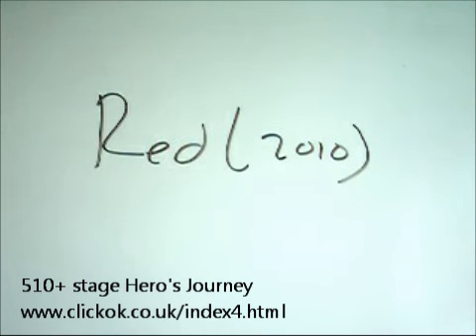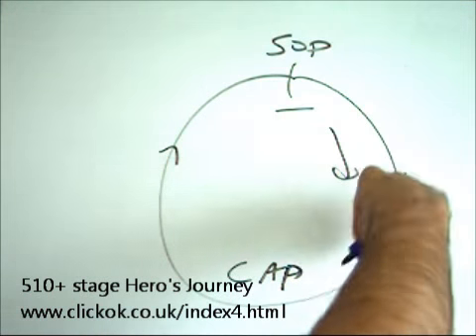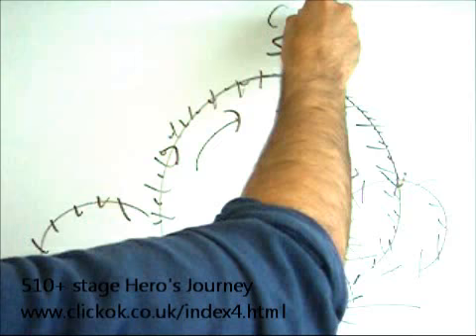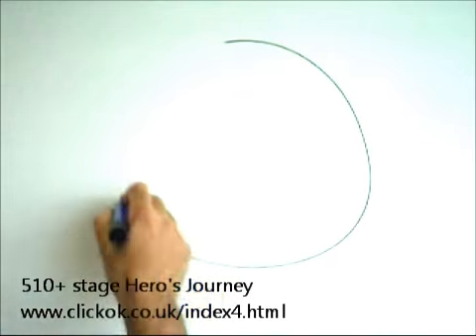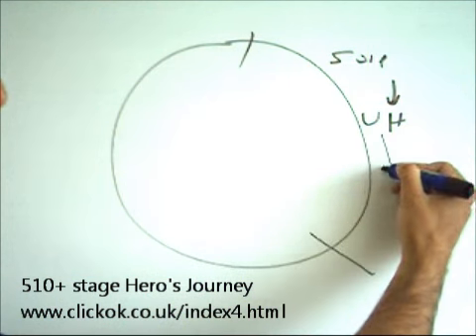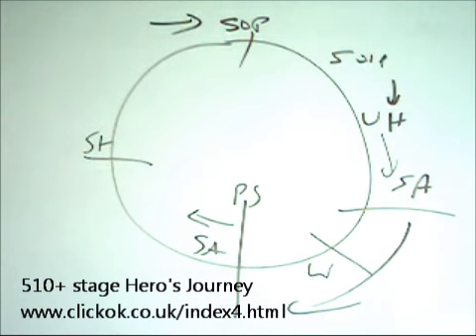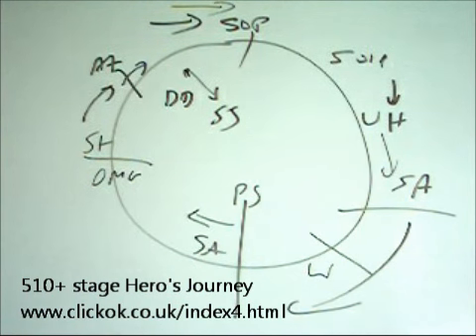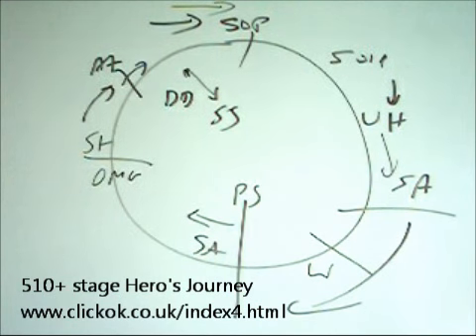Red (2010) - Screenwriting: How To Structure, Write A Screenplay KalBashir.com